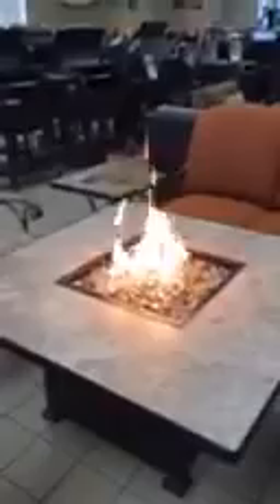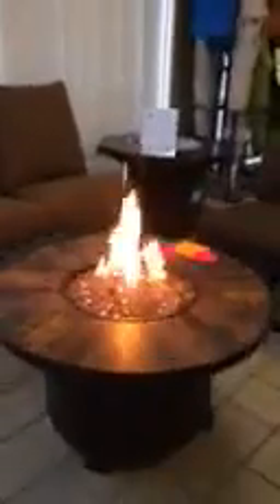2017 Patio Furniture and Fire PIts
Scott Jones of Youngstown Propane takes you on a tour of 2017 Fire Pits and Patio Furniture